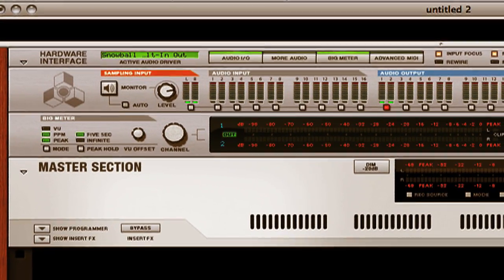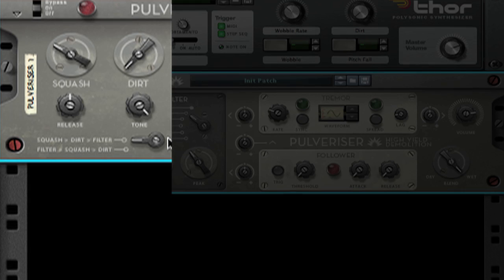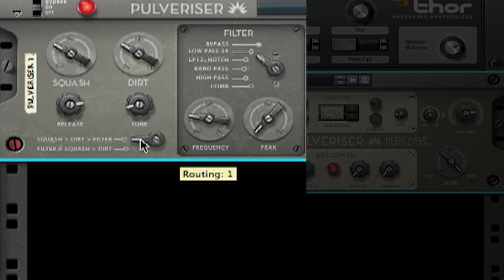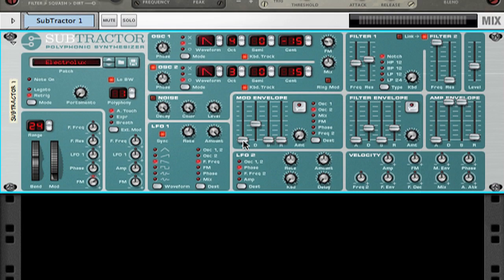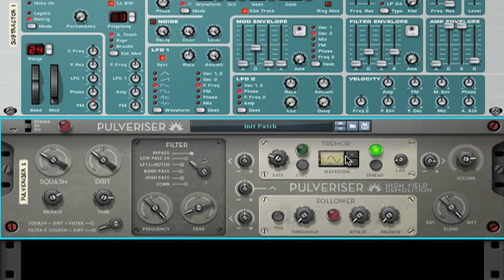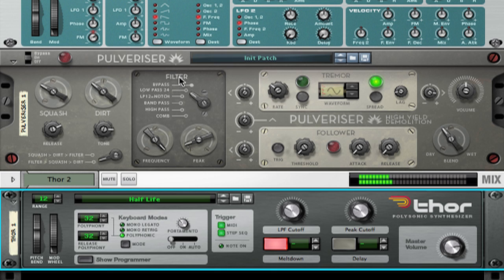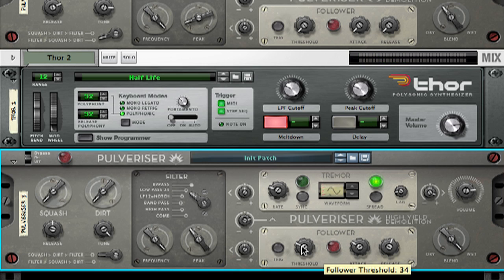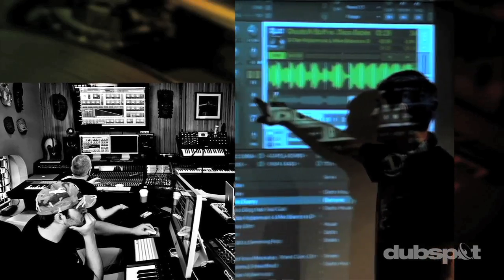Propellerheads Reason 6 Tutorial: Pulveriser x 3 - Bass Compression, Filter Effects +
In this tutorial Dubspot instructor and electronic musician Chris Petti takes you through three very powerful uses and applications for the versatile new Pulveriser effect processor in Propellerhead's Reason 6.
Pulveriser brings together crunchy compression, dirty distortion, a multimode filter and flexible modulation in a single sound-crunching effect. Crush, mangle, and destroy your sounds. Apply careful parallel compression to bring out the details of a sample or recording. Use the envelope follower when recording live instruments for responsive, expressive filter effects.